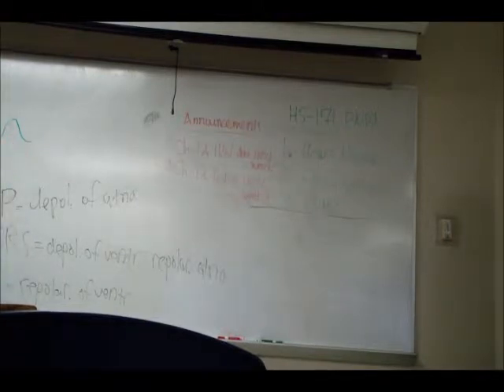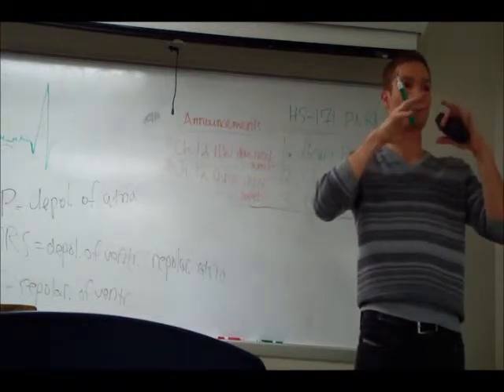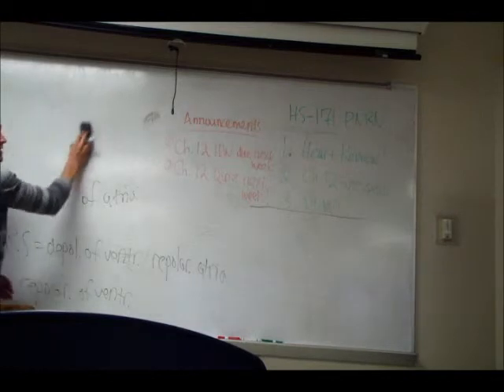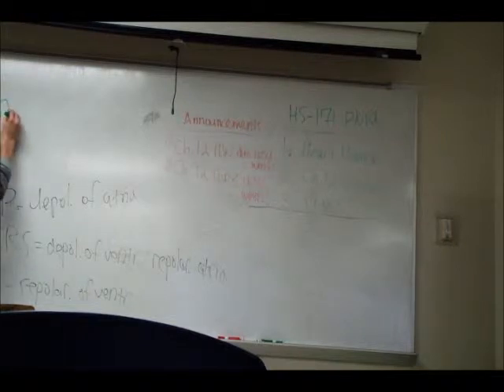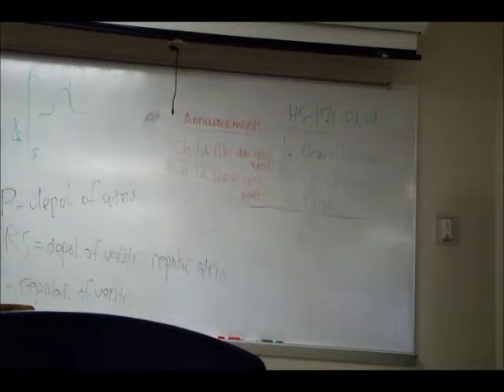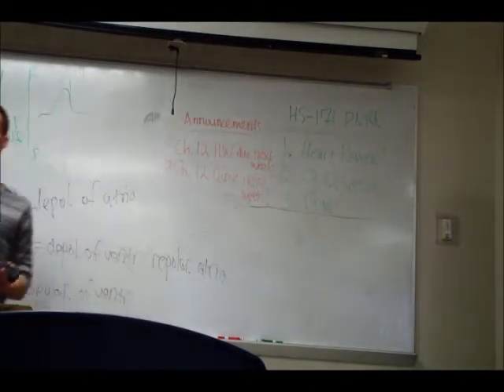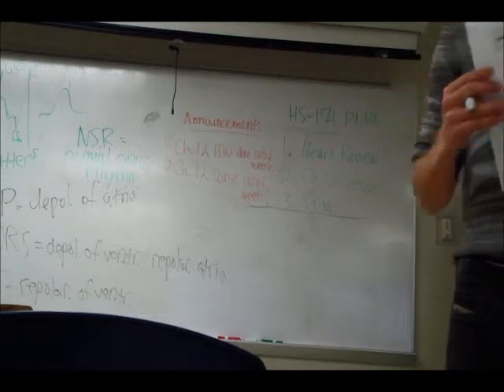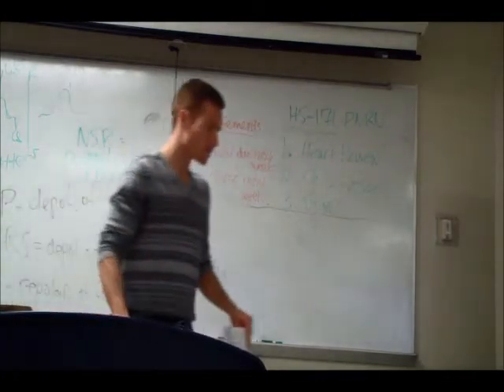Mr. Dan Vessels Part 2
Ch. 12 lecture vessels part 2